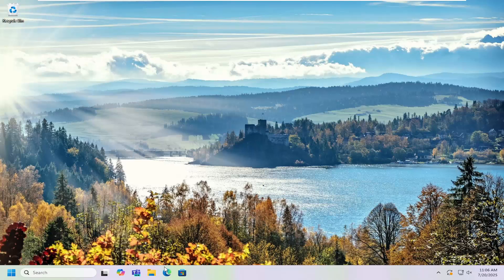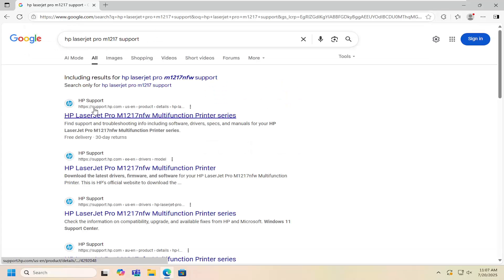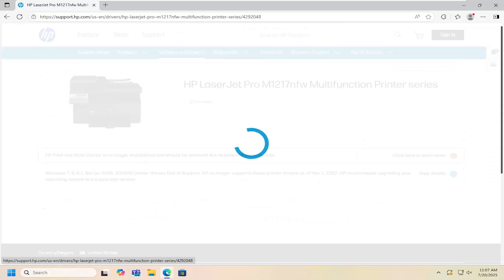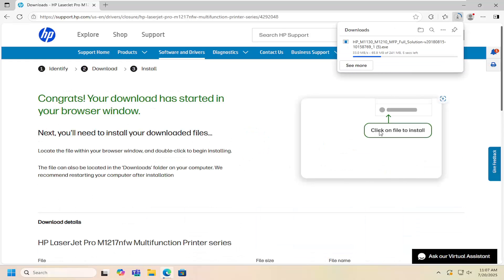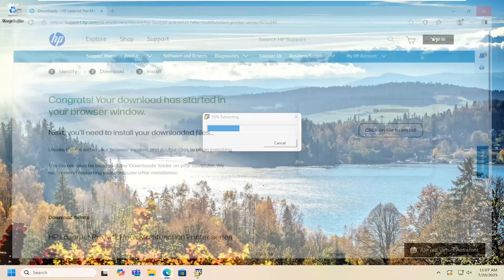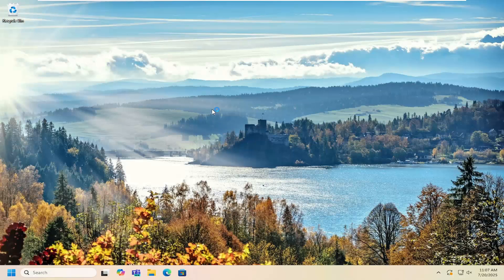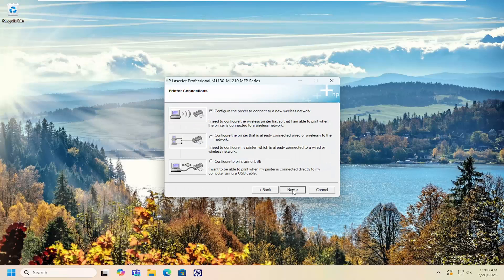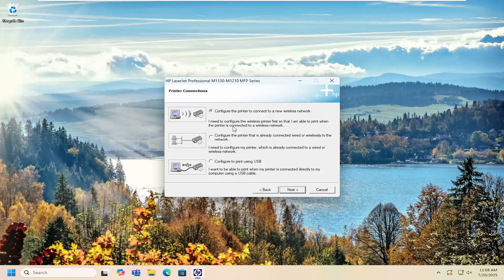How To Install and Setup HP LaserJet Pro M1217 Printer [Guide]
This guide is designed to help users easily install and set up the HP LaserJet Pro M1217 printer, a versatile device well-suited for both home offices and small businesses. It walks through important steps like connecting the printer, installing the correct drivers, and preparing the device for daily printing tasks. The tutorial ensures compatibility across major operating systems, providing a streamlined setup experience. With the HP LaserJet Pro M1217, users can expect efficient performance and reliable document output.

Issues addressed in this tutorial:
install and setup hp laserjet pro m1217 printer
setup hp laserjet professional m1217nfw mfp
install hp laserjet pro mfp m127fn
install hp laserjet pro mfp m127fw
setup wireless printer hp laserjet m1217nfw mfp
how to install hp laserjet m1217nfw mfp
how to install hp laserjet pro m12a printer
setup hp m1217nfw mfp
how to install hp laserjet m1212nf mfp printer
hp laserjet m1217nfw mfp installation software
download printer driver hp laserjet m1217nfw mfp
driver for hp laserjet professional m1217nfw mfp
laserjet m1217nfw mfp setup
hp laserjet m1217nfw mfp setup
how to setup hp laserjet m1217nfw mfp wireless
hp laserjet pro m1217nfw multifunction printer driver download

Ideal for first-time users or those configuring the printer after a system change, this guide offers useful tips to enhance connectivity and print quality. It emphasizes key settings and adjustments that help maintain consistent performance and reduce setup errors. Whether using a wired or wireless connection, the tutorial ensures a smooth transition from unboxing to printing. This setup guide is a valuable tool for getting your HP LaserJet Pro M1217 running efficiently and effectively.